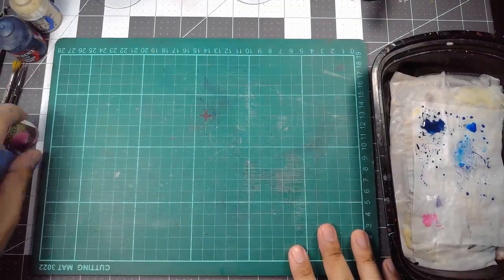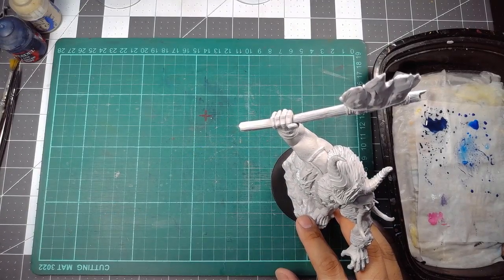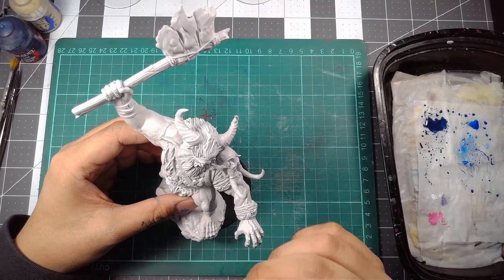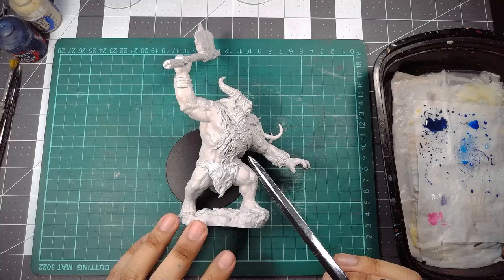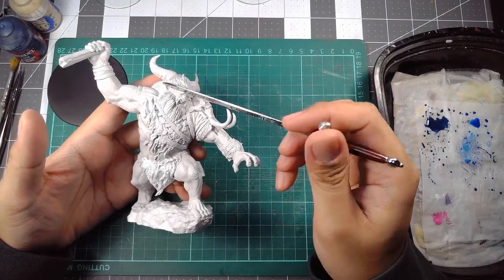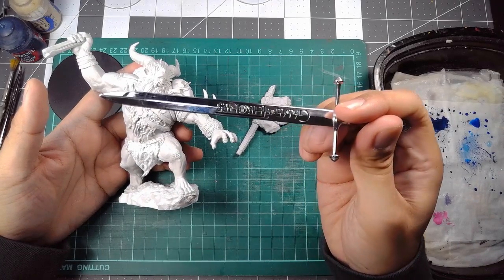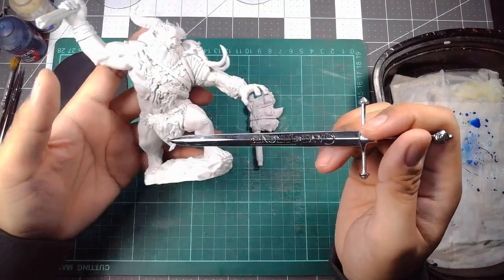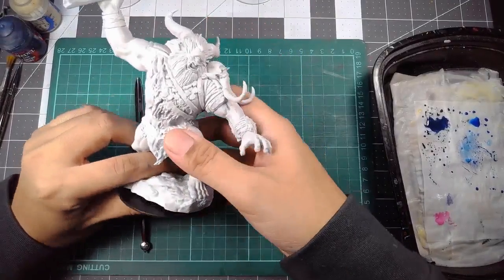Rey O Let's Build - Stripping a Cyclops? Initial preparation on Wizkids Magic the Gathering Mini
I was really curious as to how thick the primer was applied for this pre-primed mini, and potentially how much detail was lost. Was there a wealth of detail underneath? Watch and find out!